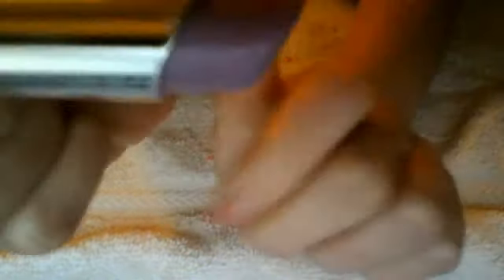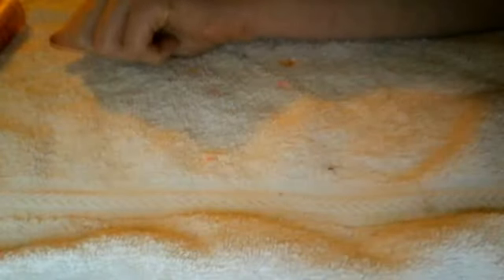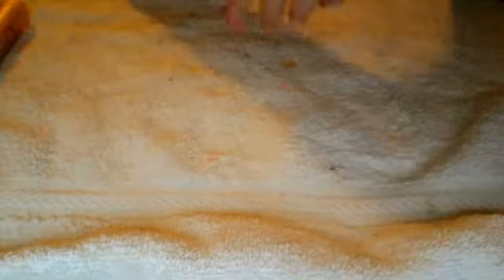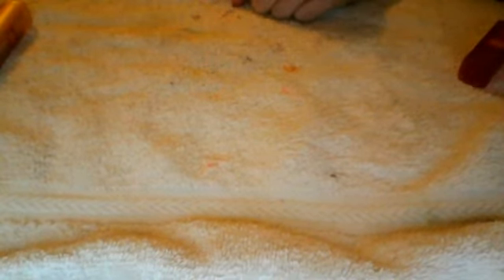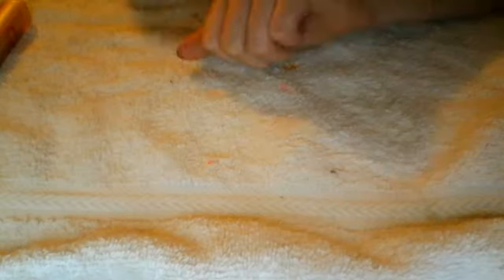UPDATED REVLON LIP BUTTER COLLECTION!!!!! plus swatches.